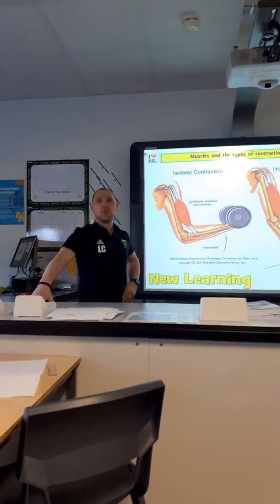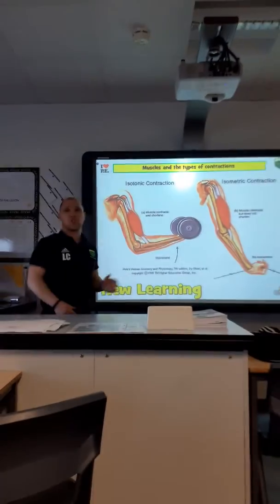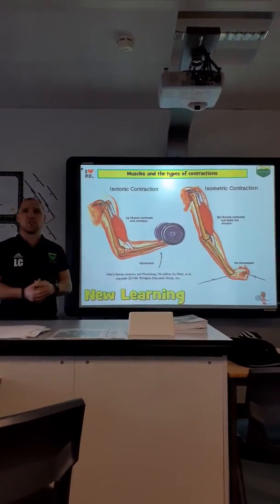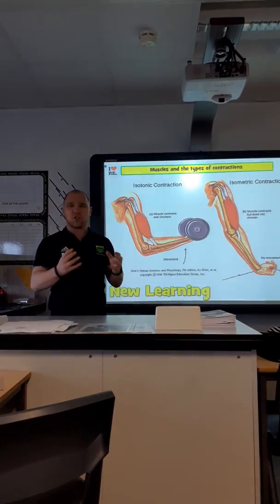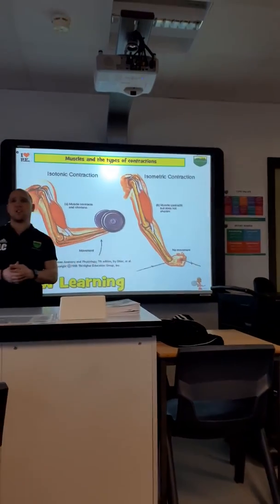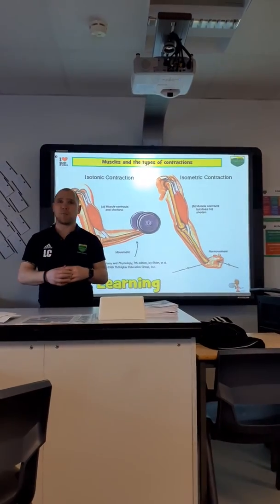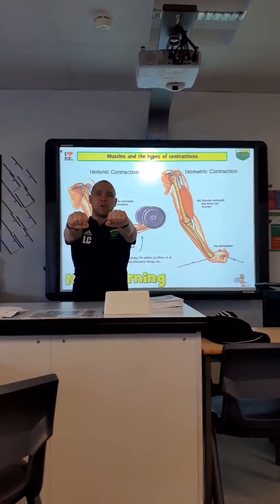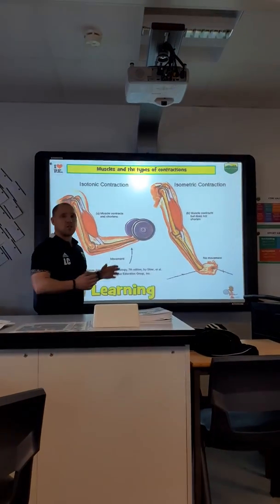AQA GCSE PE - Muscles contractions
Short video clip describing isotonic and isometric muscles contractions.